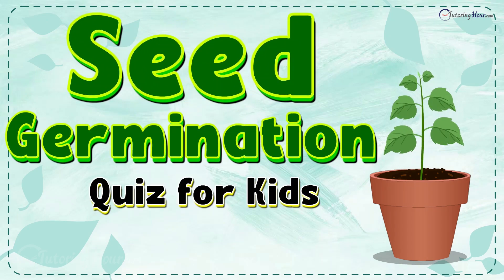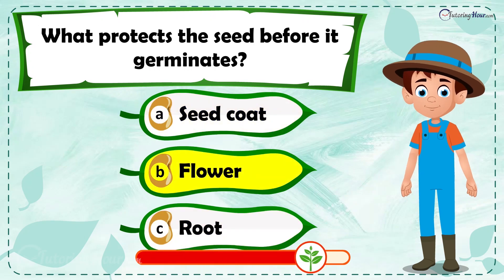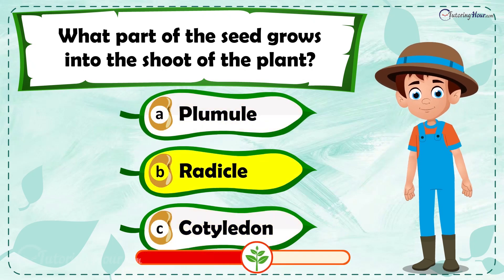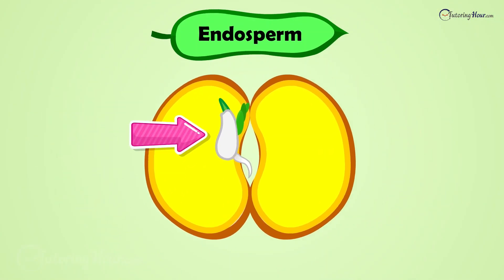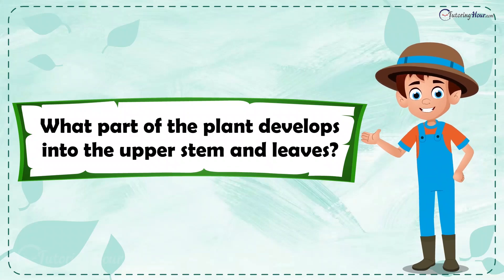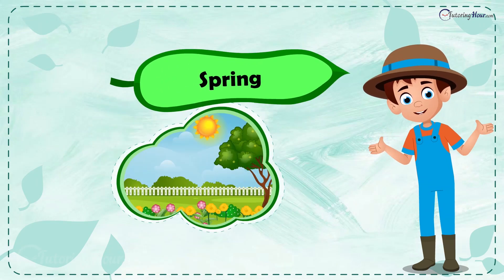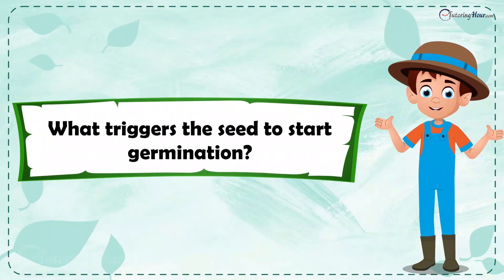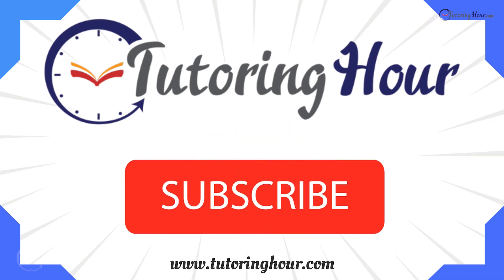🌱Germination Quiz for Kids | The Journey of a Seed 🌿 Fun & Animated Explantions! 🎥✨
Get ready to explore the magic of seed germination with Nelson, the boy with a green thumb! This exciting quiz takes you on an incredible journey through the life cycle of a seed—from a tiny sleeping shell to a sprouting, thriving plant! Do you know what wakes up a seed from its slumber? What part of the seed protects it before it begins to grow? What are the roles of the seed coat, cotyledon, and endosperm? Discover how the radicle develops into the root, the plumule grows into the shoot, and how the epicotyl and hypocotyl help the tiny plant reach for the sun! Stick around until the end to see if you've earned your Green Thumb Badge!